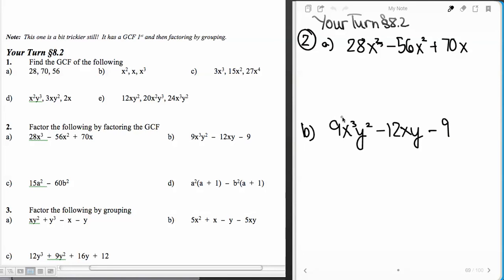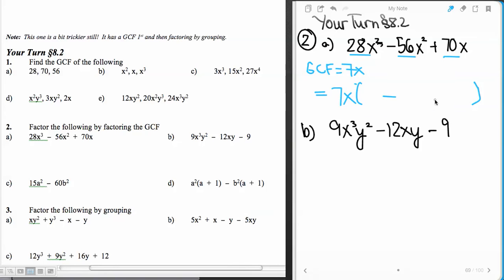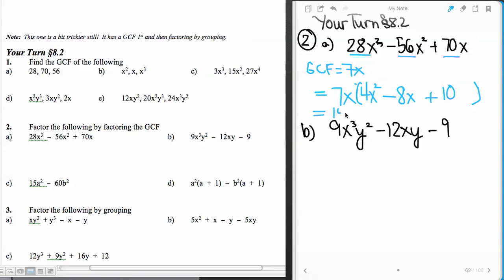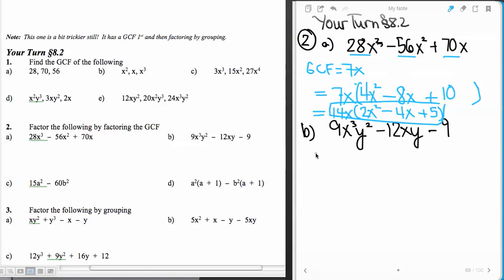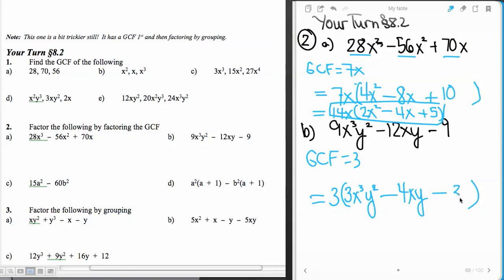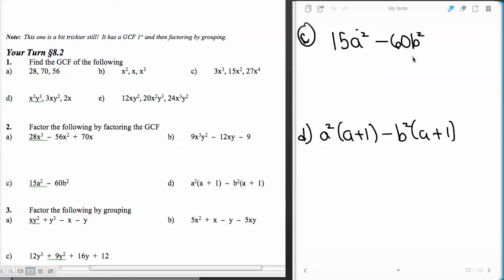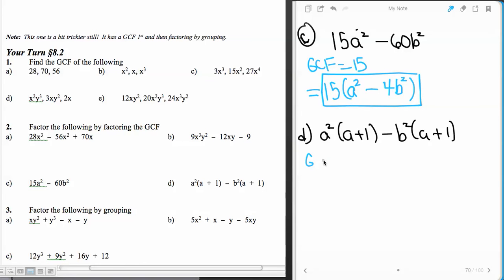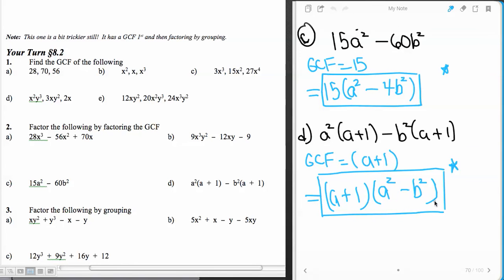§8.2 con'd Your Turn Problem 2